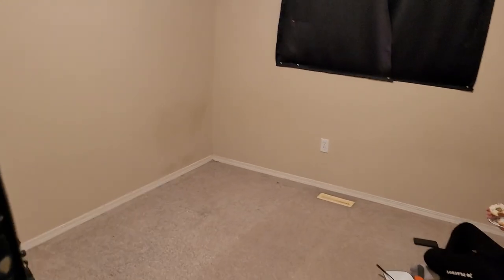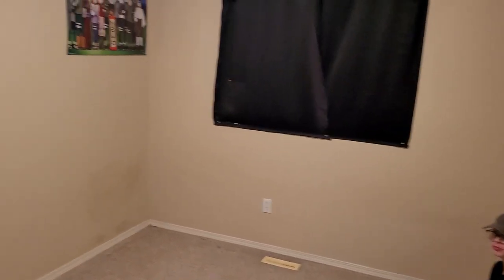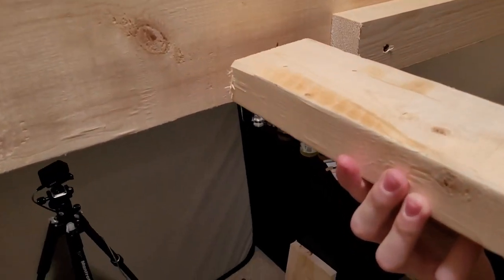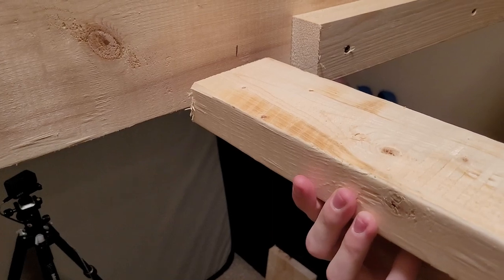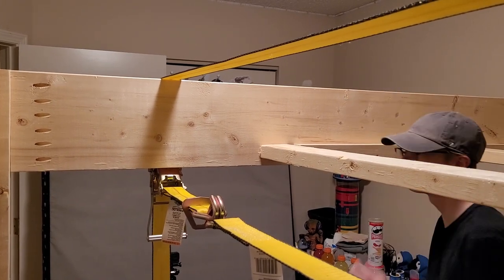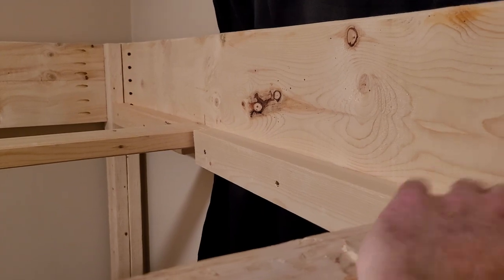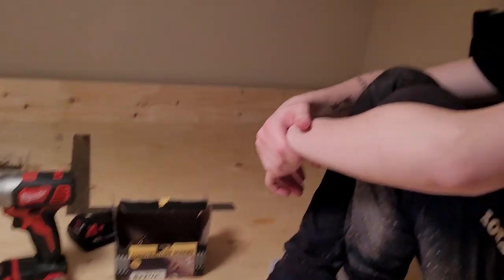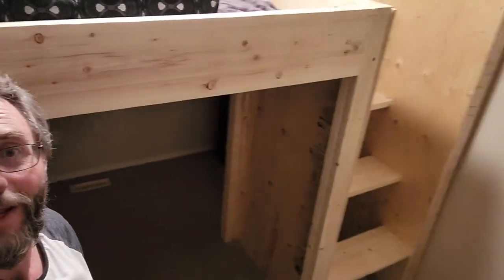GenX Ventures Episode 86 Loft Bed Project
Jacob and I had a major project this weekend that he wanted to take care of. It was all his idea. He paid for all the materials and I provided the free labor and design ideas.

It was a lot of fun building this project with my son.